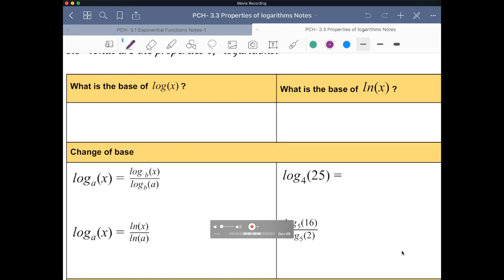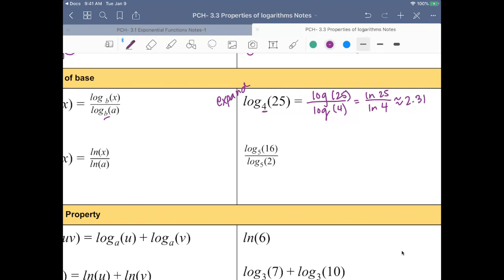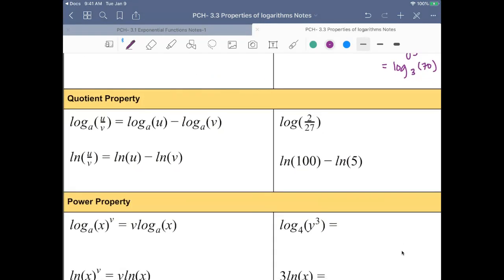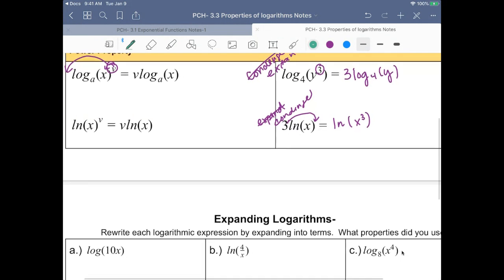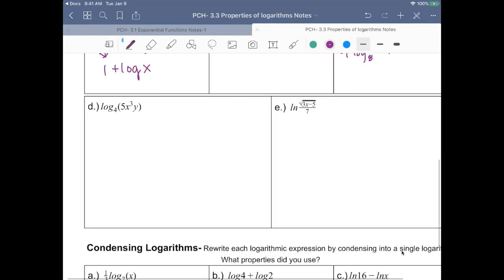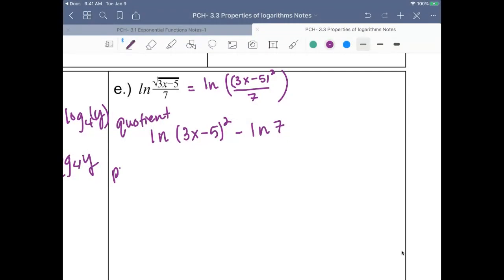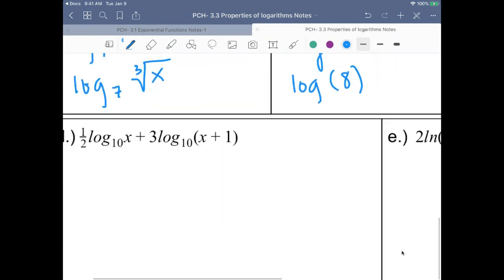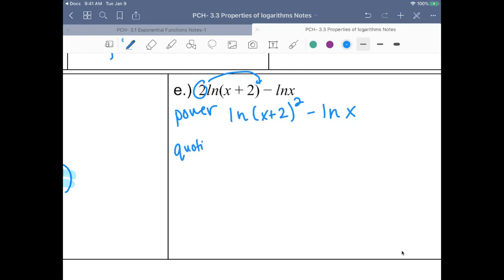PC5.5/PCH 3.3 Properties of Logarithms